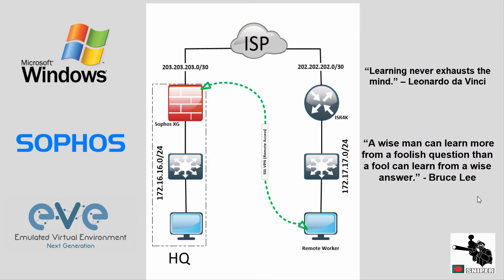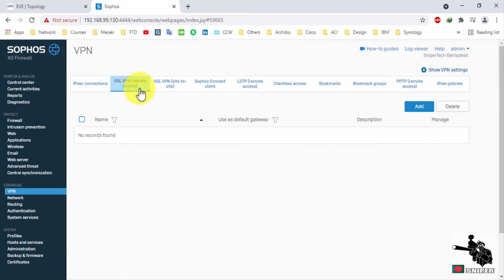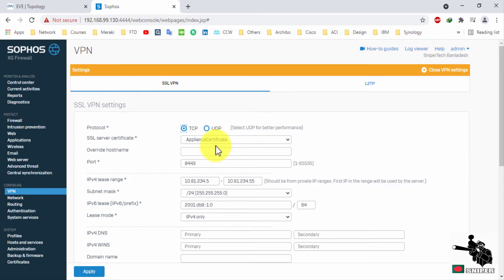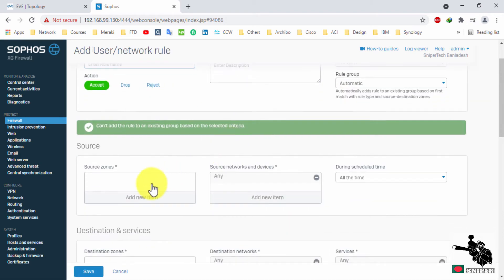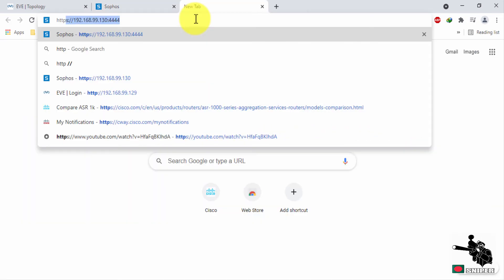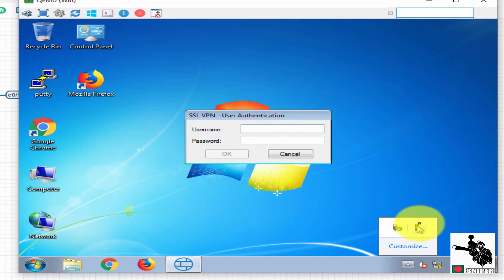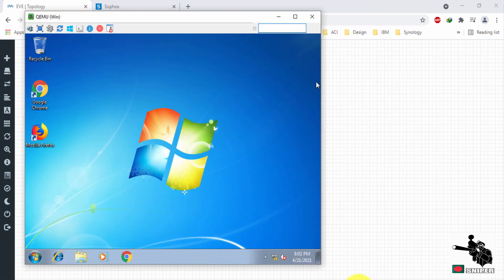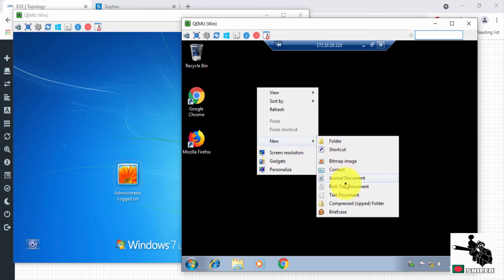SSL VPN (Remote Access) configuration in Sophos XG firewall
IPSec Tunnel: Sophos XG Firewall and Cisco ISR Router (site to site)